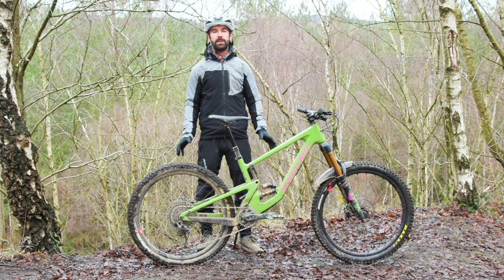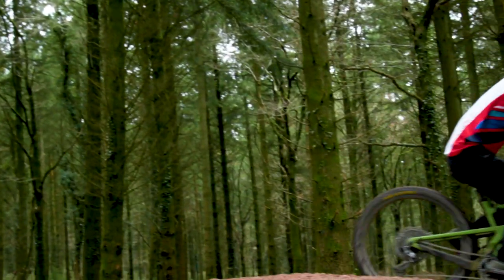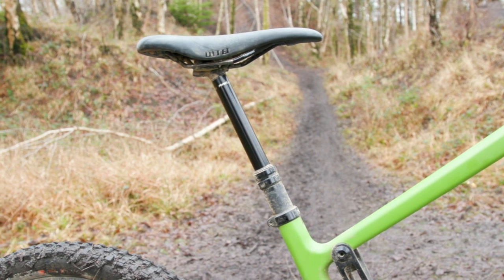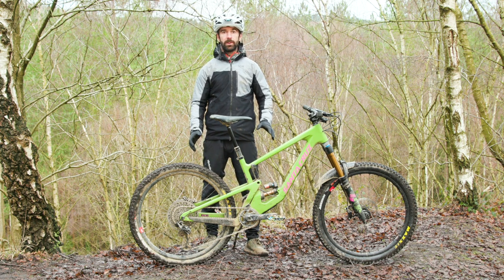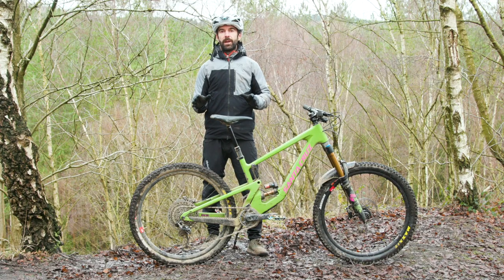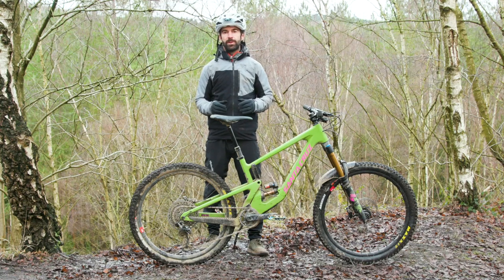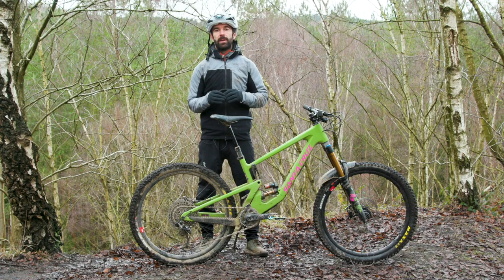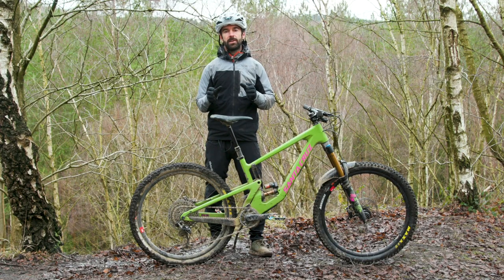2021 Santa Cruz Nomad Review | Still Rad, Still Fun, Still Expensive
The new 2021 Santa Cruz Nomad has arrived! Santa Cruz has revamped the Nomad once again, this time unleashing the all-new fifth generation enduro bike to the world with carbon frames, proportionally sized chainstays and longer, slacker geometry figures. Technical Editor in Chief, Rob Weaver takes us through all the updated features of the 2021 Nomad.

Back in 2017, the Nomad was one of the first trail/enduro bikes that Santa Cruz applied its now de rigueur suspension layout, whereby the lower of the two counter-rotating links drives the rear shock. But what do you think of the new Nomad? Are you a fan of the longer travel 650b bike? Or do you prefer a shorter travel 29er?

Full news story and review on BikeRadar.com
News:

Presenter: Rob Weaver
Camera: Max Wilman
Editor: Robyn Furtado
Producer: Felix Smith